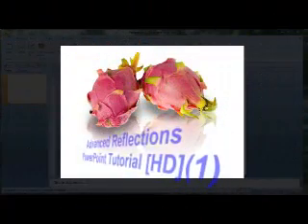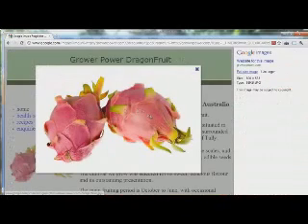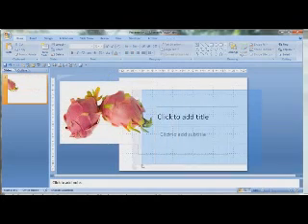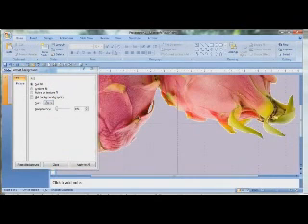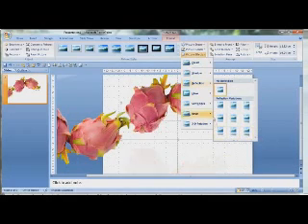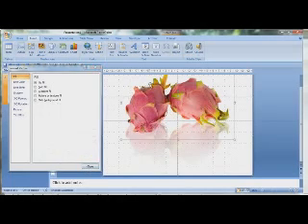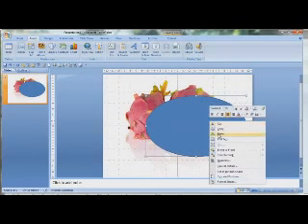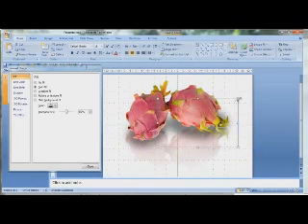Advanced Reflections PowerPoint Tutorial HD1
PowerPoint Tutorial HD1,
PowerPoint Tutorial HD1
PowerPoint Tutorial HD1